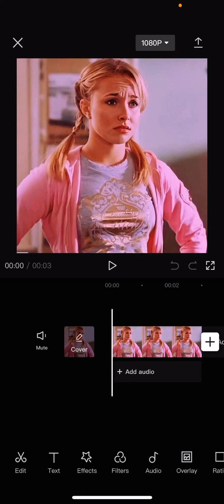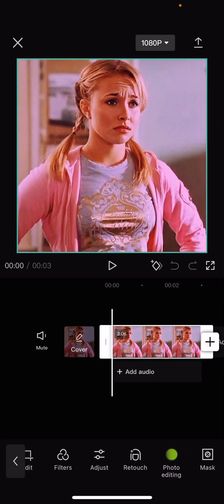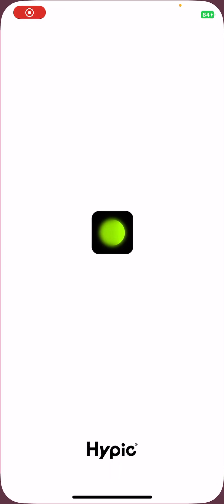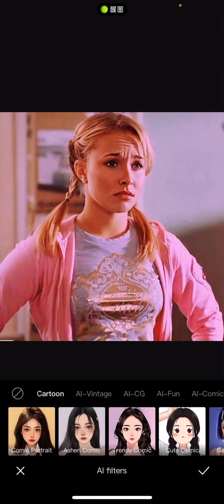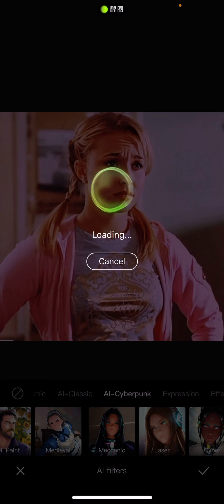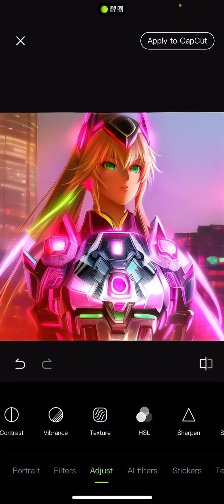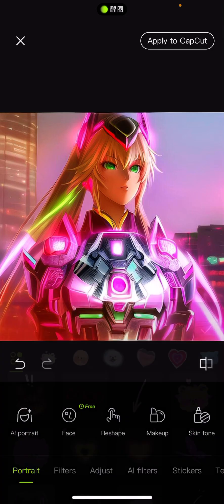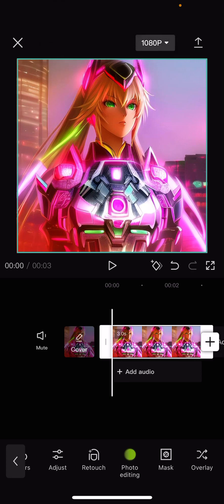NEW CapCut Mobile AI Feature! How You Can Add More AI Effects To Your Photos In CapCut?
Want to use this feature on CapCut mobile? Here's how you can do that.